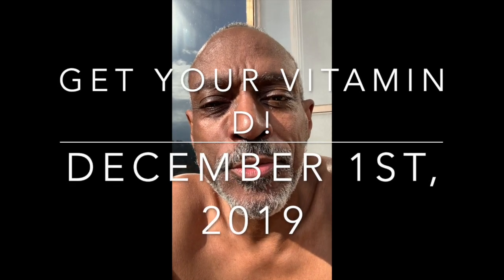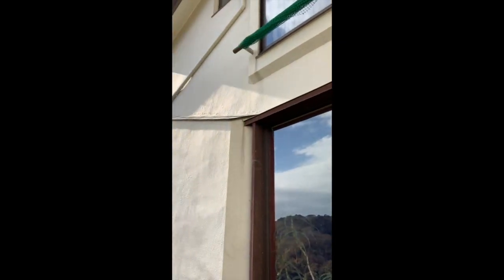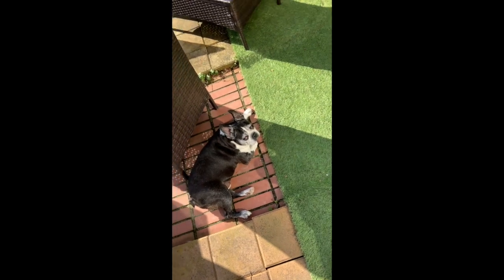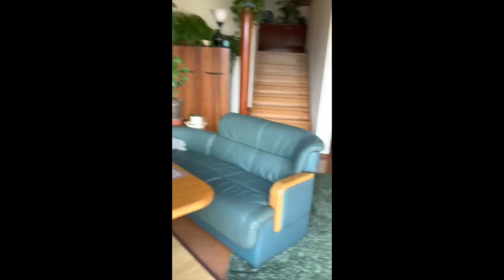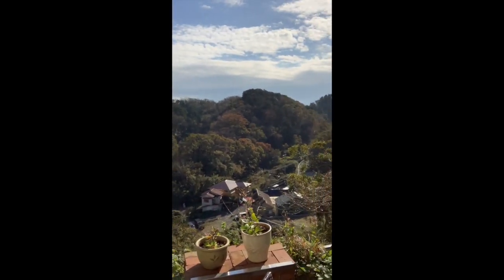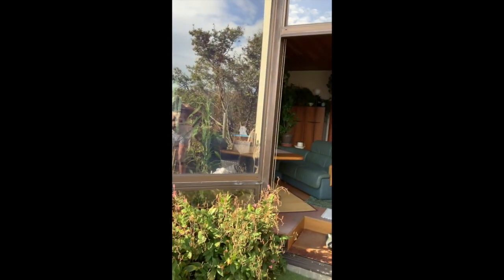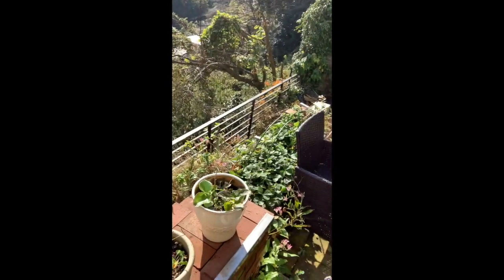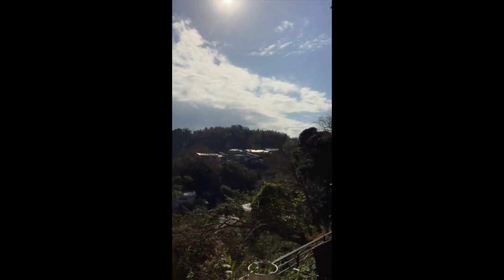Why Vitamin D is so important!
I was sunbathing on Sunday in 8C (46F) weather and I was only wearing my shorts! Getting necessary amounts of vitamin D is very important! Plus a garden update.